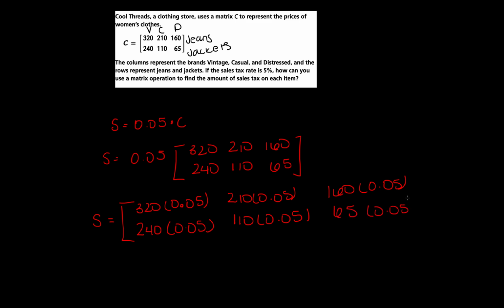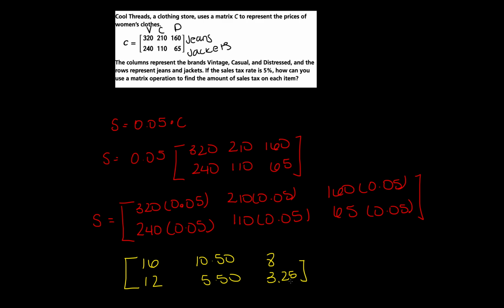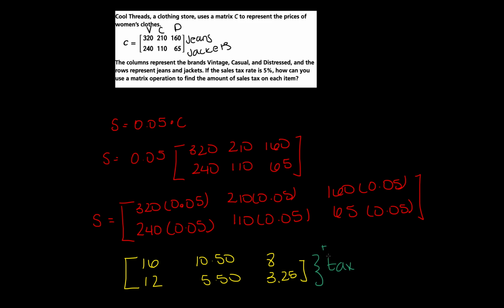enVision Algebra 2 Topic 10-1 Example 2: Apply Scalar Multiplication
Peason enVision Algebra 2 text book used for all example